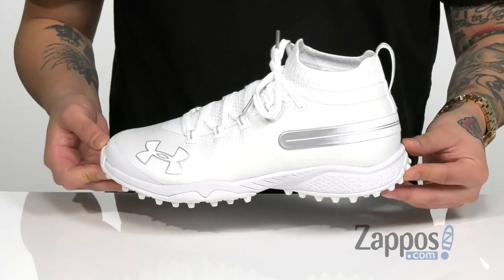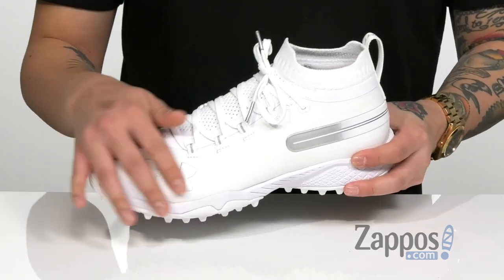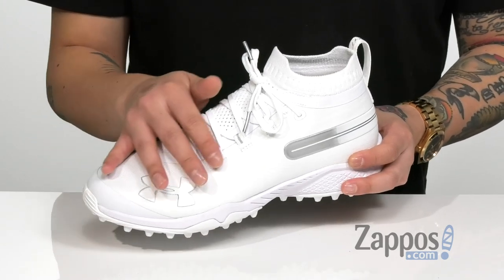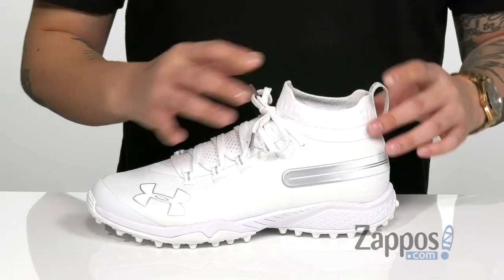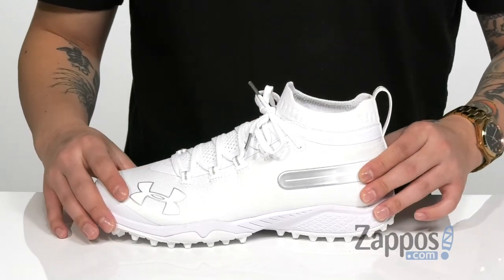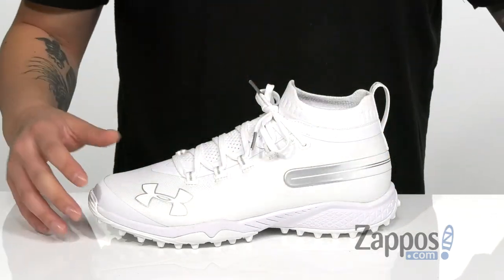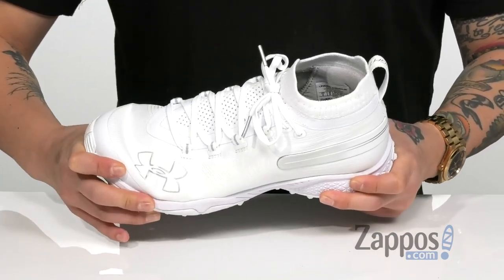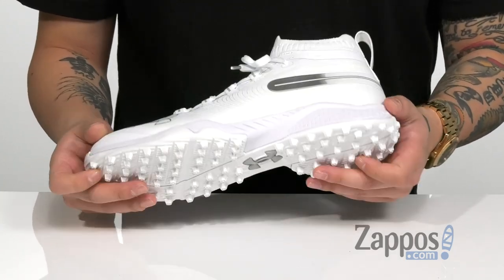Under Armour Spotlight Turf SKU: 9227949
The Under Armour&reg; Spotlight Turf lacrosse shoes will have you moving on the field fast and scooping up points like a pro.
Super-soft, form-fitting synthetic leather upper.
Mid-profile bootie design encases the foot for better ankle protection and control.
Ultra-lightweight speed plate combines BZM and TPU for incredible stability and strength.
SuperFoam&reg; insole provides optimal shock absorption and comfort.
Patterned rubber outsole engineered to perform on both dry natural surfaces and artificial turf.
Imported.